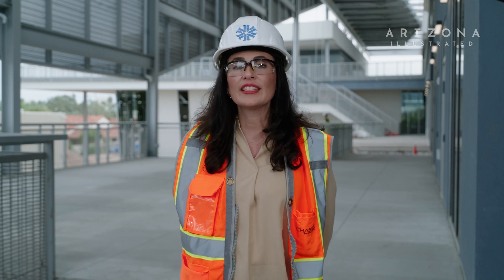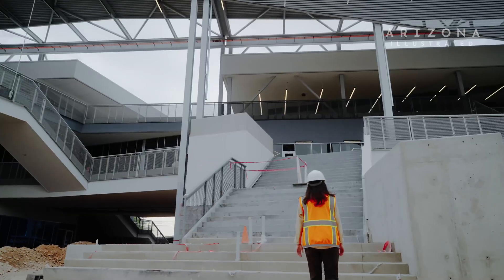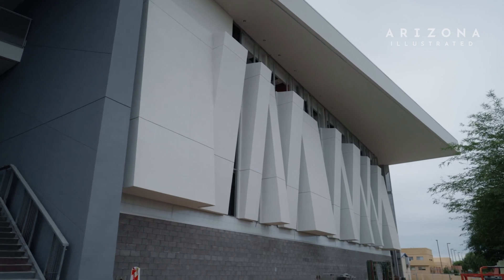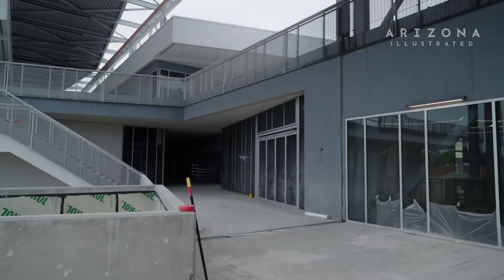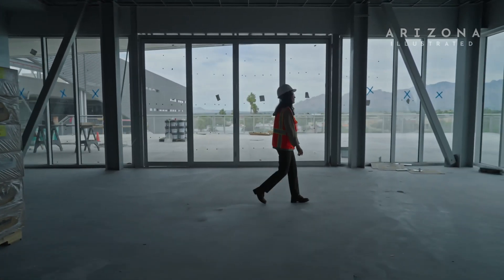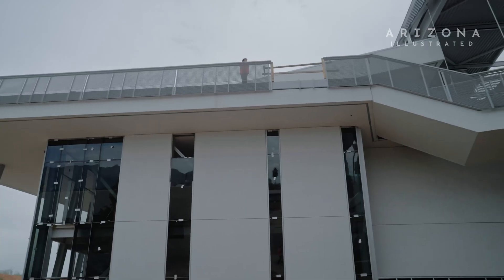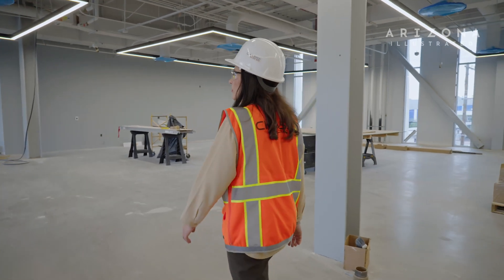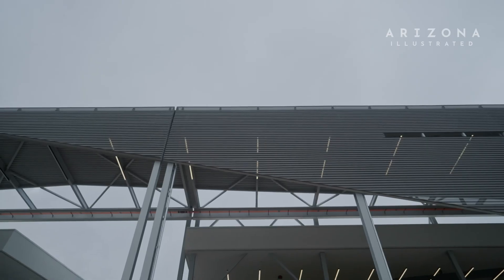Pima Community College Center for Applied Manufacturing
Carmen Cueva is the Director of Advanced Manufacturing and Computer-Aided Design at Pima Community College. She introduces us to her favorite place in Southern Arizona which is the brand-new Advanced Manufacturing building at Pima’s Downtown Campus. This 90,000-square-foot facility is part of the Center of Excellence for Applied Technology.

Producer: John DeSoto
Videographer: Jandro Davalos, John DeSoto
Editor: Jandro Davalos